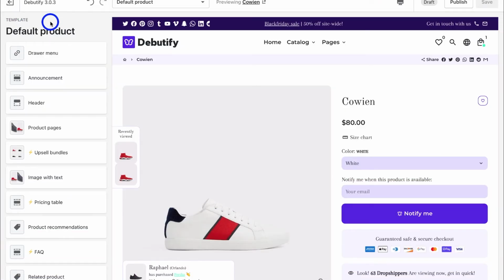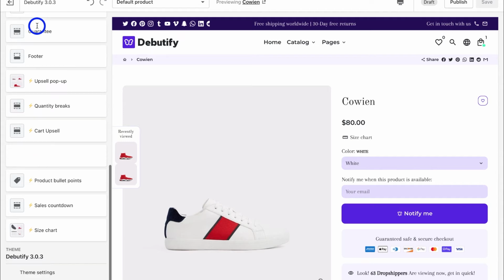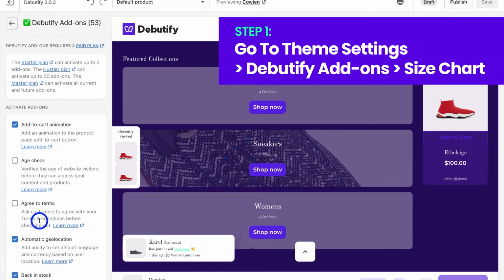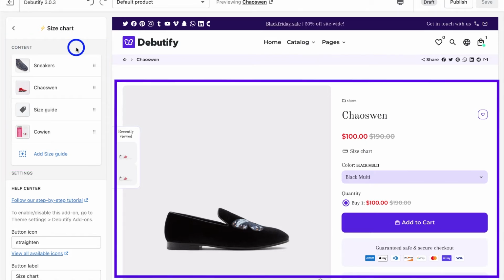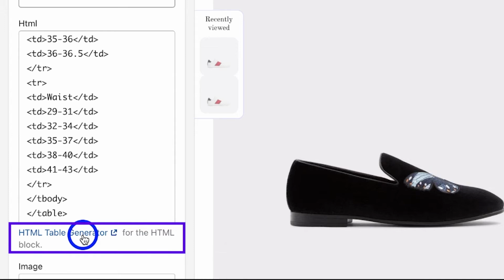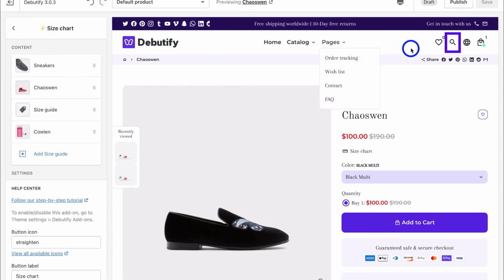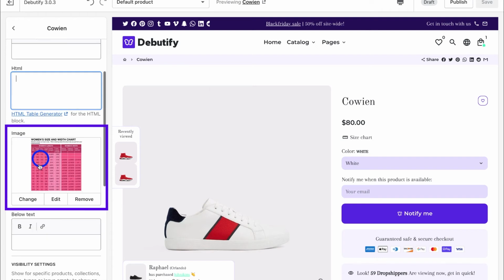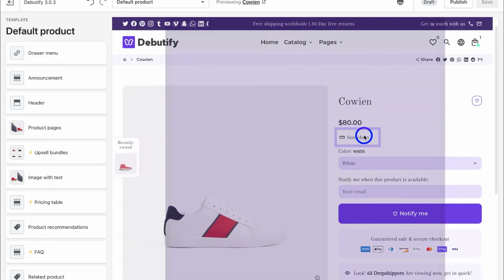Size Chart Add-on Debutify 3.0 Walkthrough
👉 Add customizable size guides with tables and images to your product pages.

TIMECODES:
00:00 Intro
00:25 Step 1: Go To Theme Settings - Debutify Add-ons - Size Chart
00:34 Customizations
00:49 HTML Table Generator
01:27 Outro

✅ Blazing fast
✅ Sales add-ons
✅ 24/7 Support